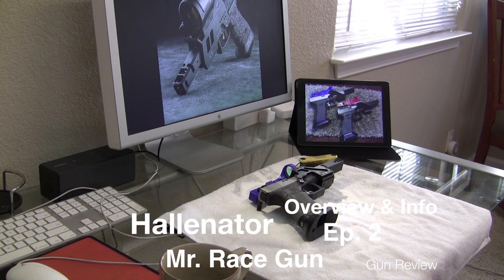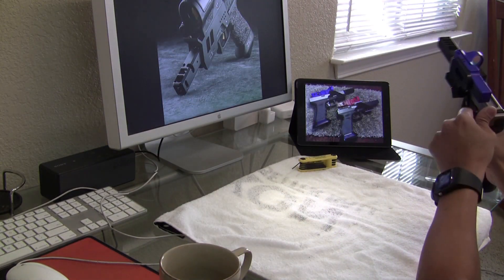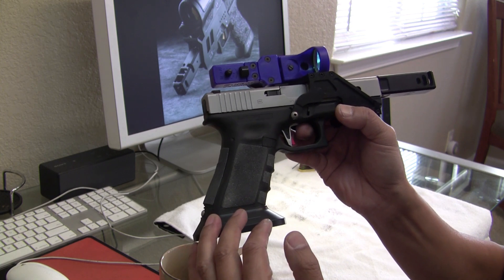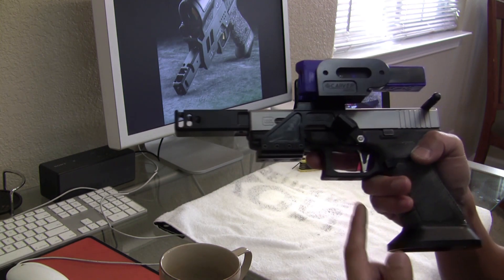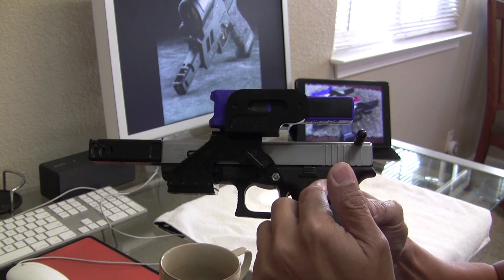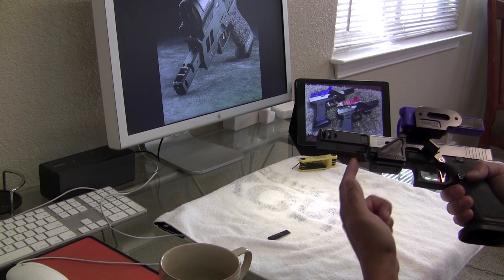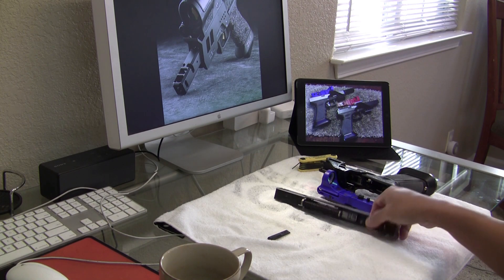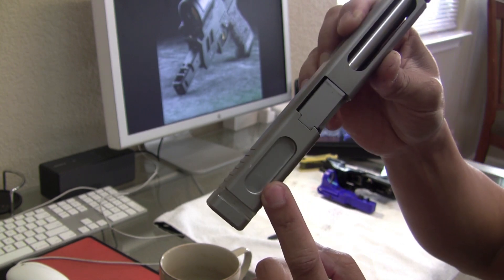Hallenator Ep 2: Glock Open Race Gun G17 Overview & Info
Run down of my Second Open Race Gun for Minor Steel Challenge and back up 9mm Major:  Glock G17 Modified using multiple  parts:  Custom Trigger, SJC, Carver, Custom Smithing.